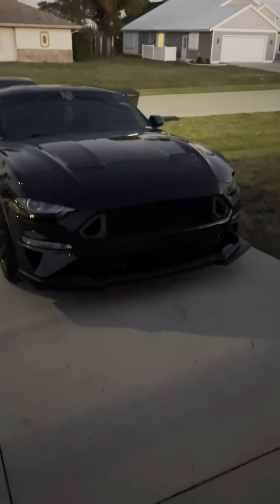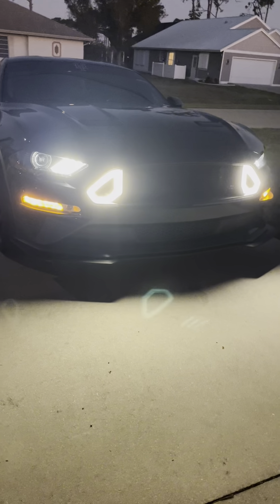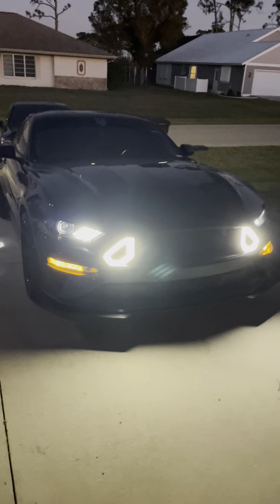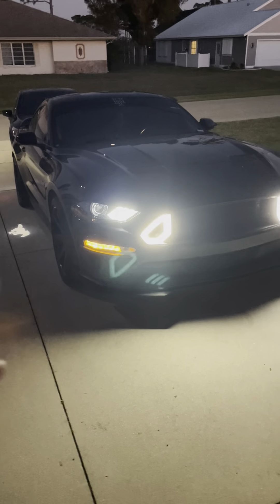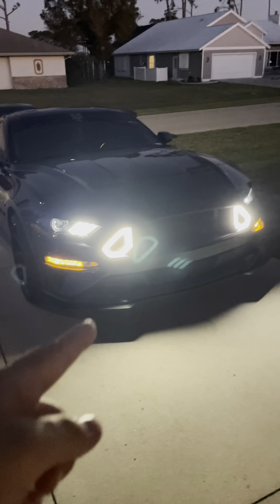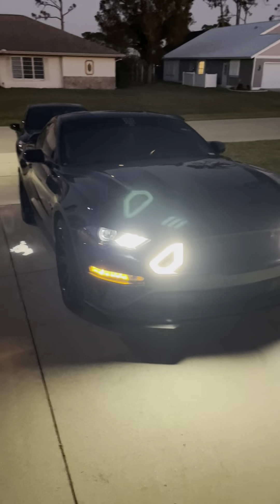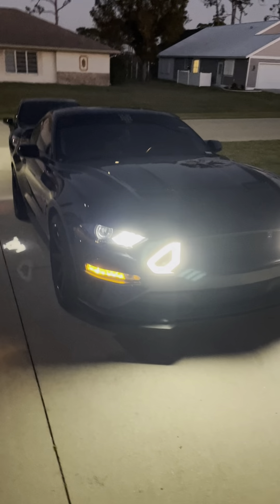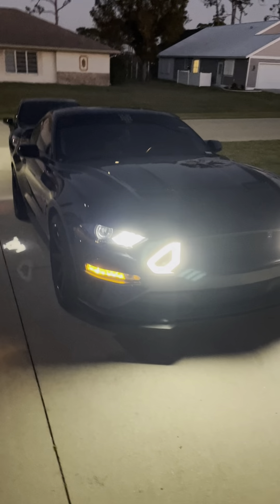Mustang rtr led grille installed / update on the Holley build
Holley will be here estimated ship date feb 23rd!